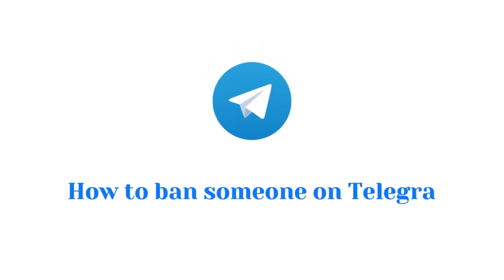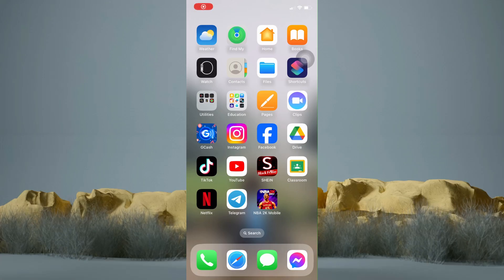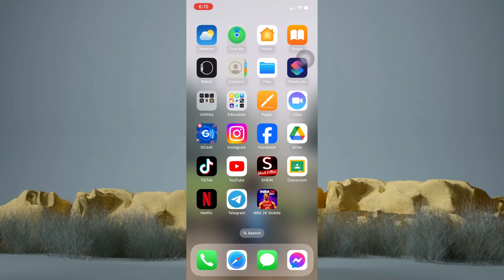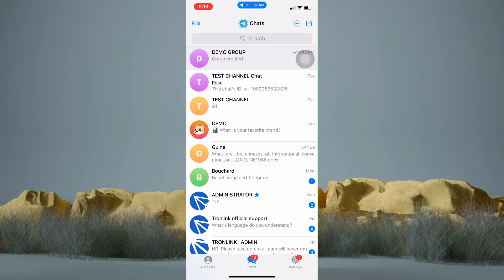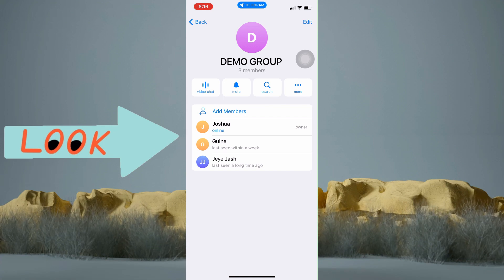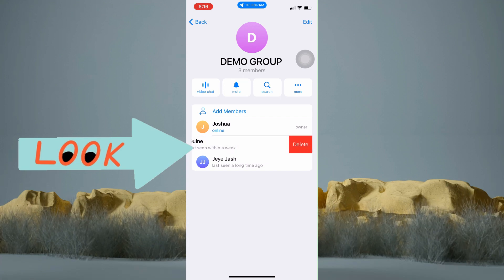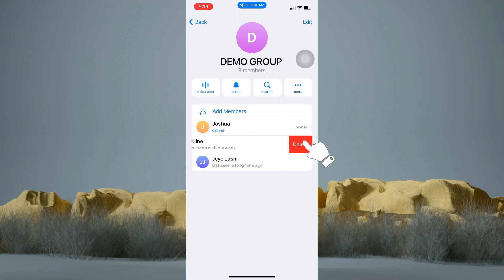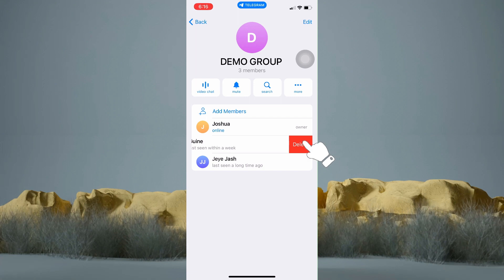How To Ban Someone On Telegram Group 2024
In this video, I will show you how to ban someone on a Telegram group on an iPhone. Banning someone from a group is a good way to remove someone who is disruptive or abusive.